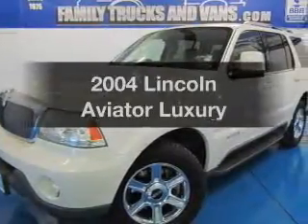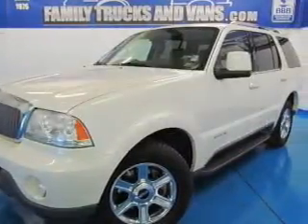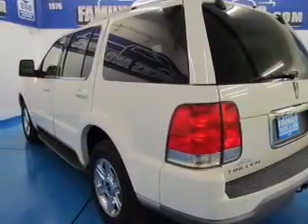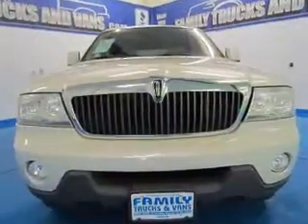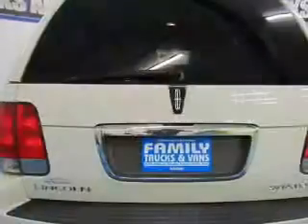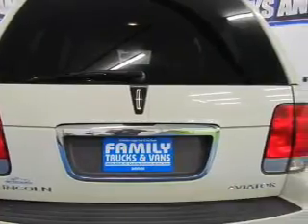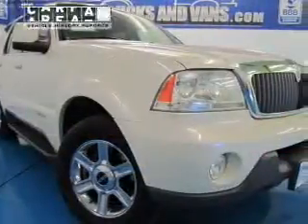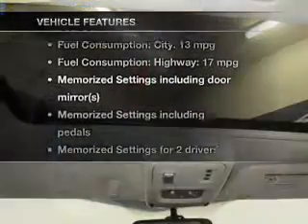2004 Lincoln Aviator - Denver CO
Phone:
Year: 2004
Make: Lincoln
Model: Aviator
Trim: Luxury
Engine: 4.6 liter 8 cylinder 32 valve MPFI DOHC
Transmission: 5-Speed Automatic
Color: White
Mileage: 97607
Address:
2400 S. Broadway